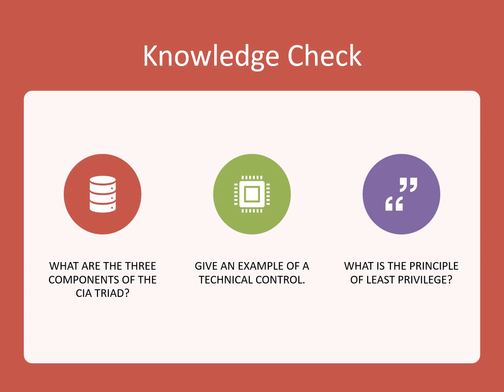Introduction to Information Security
Network Security Dairies - Introduction to Information Security